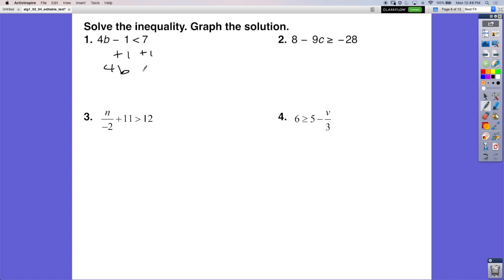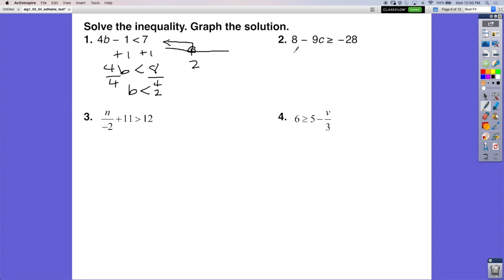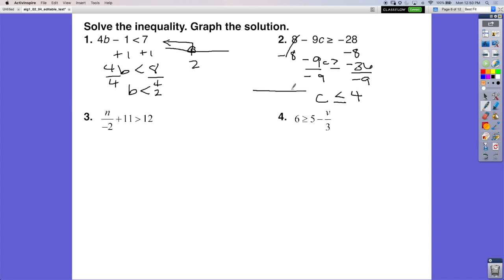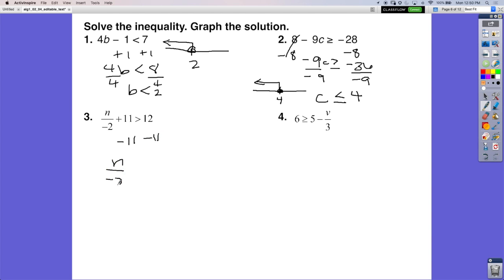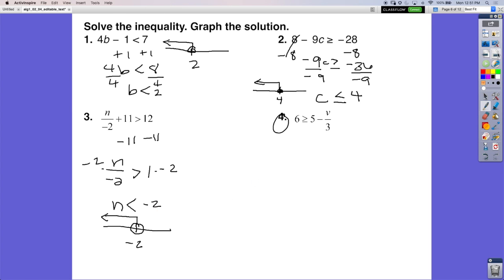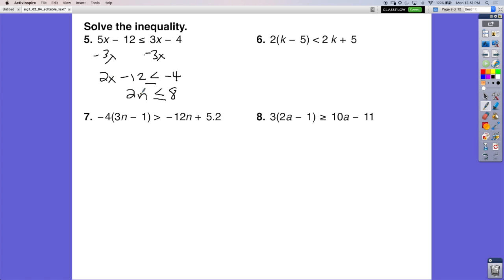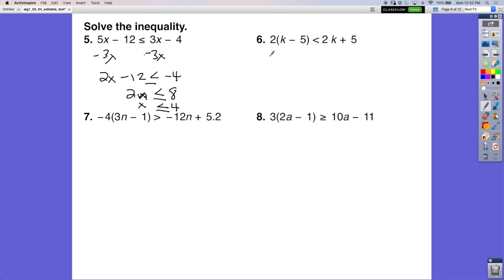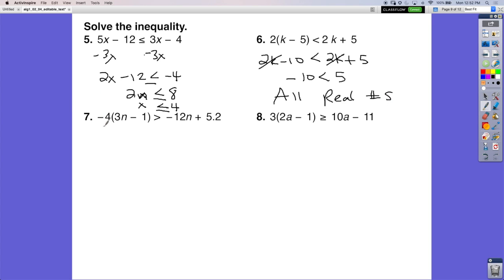Alg1 2.4 Multi Inequalities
This video is about Alg1 2.4 Multi Inequalities